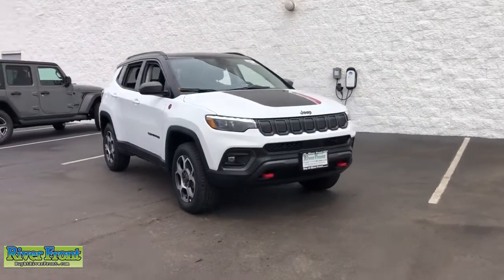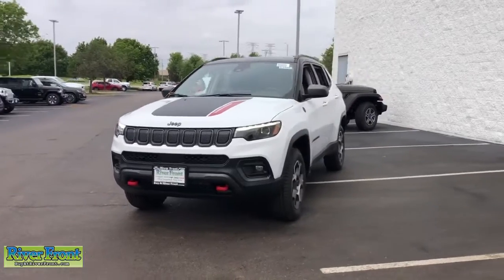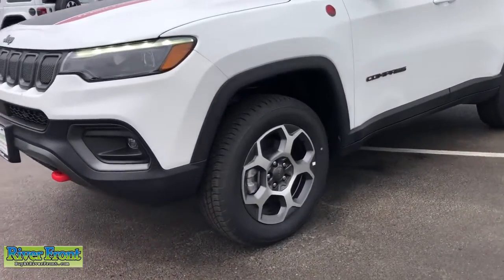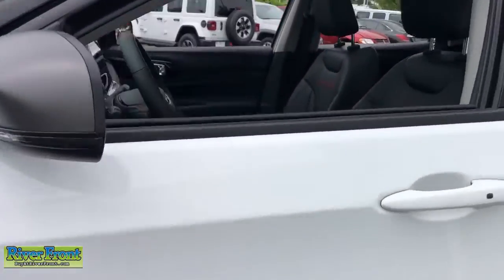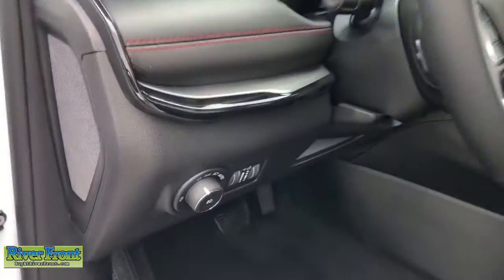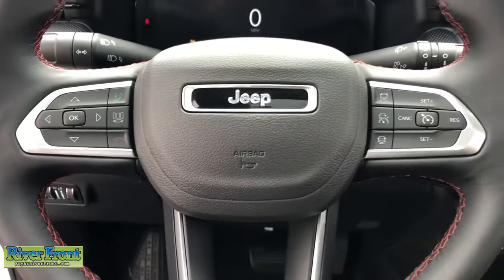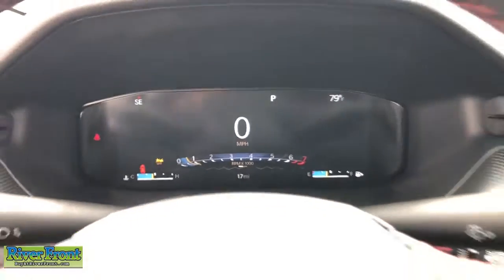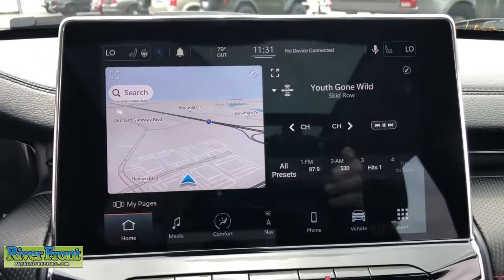2022 Jeep Compass St. Charles, Aurora, Glendale Heights, Naperville, North Aurora, IL 221526D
Bright White Clearcoat New 2022 Jeep Compass available in North Aurora, Illinois at RiverFront CDJR. Servicing the St. Charles, Aurora, Glendale Heights, Naperville, IL area.

No Market Adjustment fees on any vehicle! Enjoy our no hassle pricing, no games, no surprises just great deals. No vehicle priced over MSRP and no special qualification rebates in our prices, ever. Bright White Clearcoat 2022 Jeep Compass Trailhawk 4WD 9-Speed 948TE Automatic 2.4L I4 4WD.brbr22/30 City/Highway MPG Price includes: $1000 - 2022 National Retail Consumer Cash (Type 1/B) 22CN1. Exp. 07/05/2022 $1,000 - When financed through Chrysler Capital. Must take retail delivery by Exp. 07/05/2022